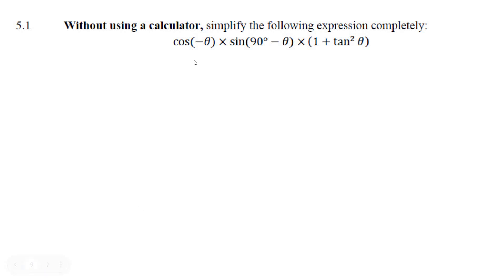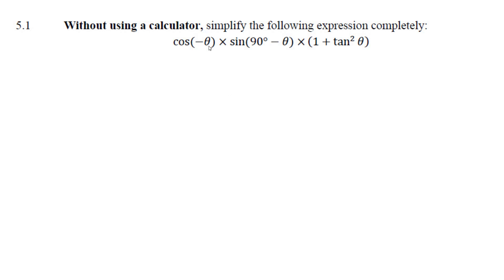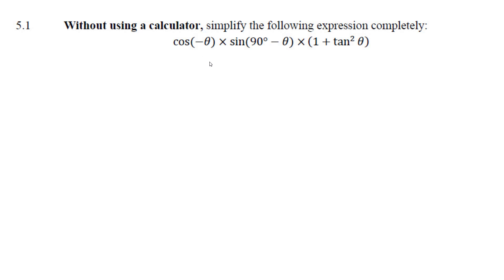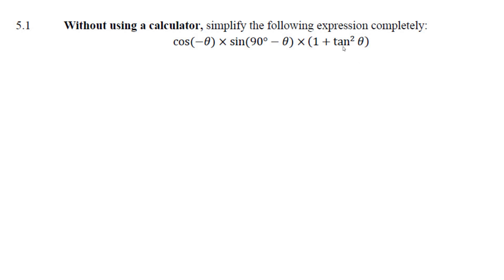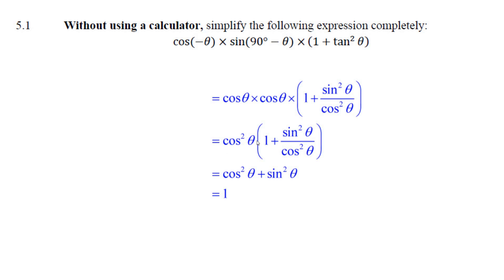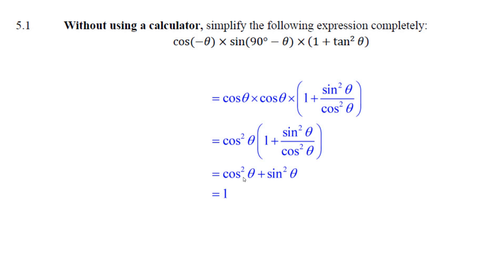Reduction Trig Q5 1